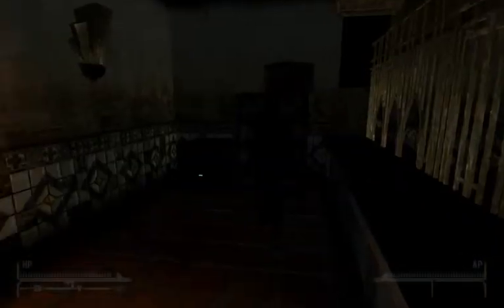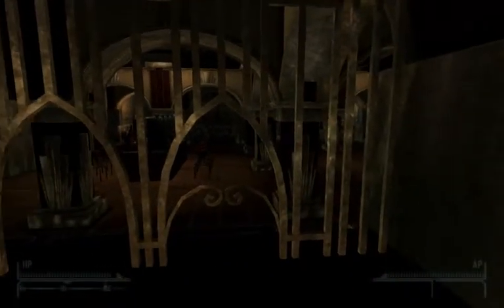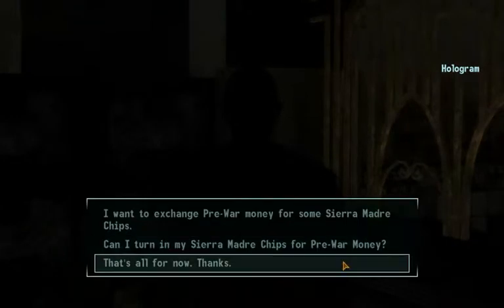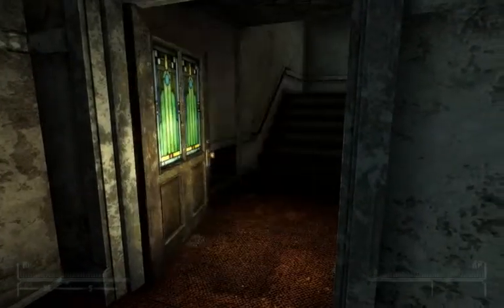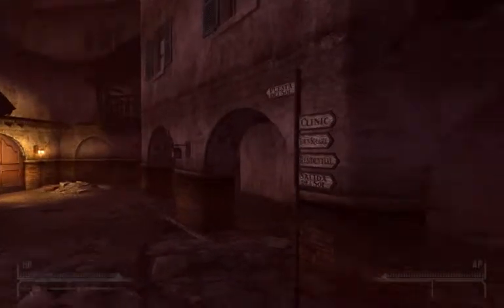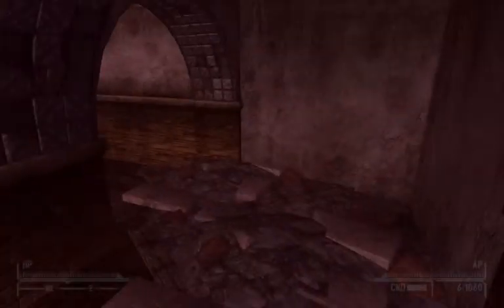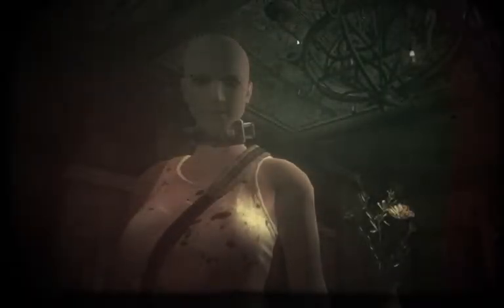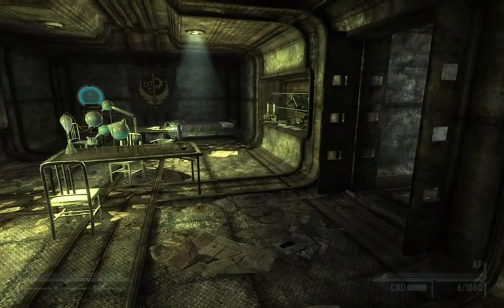I Play Therefore I Learn in Mojave Wasteland (122). Wrapping up Dead Money (incl. cutscene)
I get to play. You get to watch. Simple.
What we're playing: Fallout New Vegas, Ultimate Edition. Dead Money.

What I'm rambling about:
- my learning moments in Mojave wasteland and in games overall